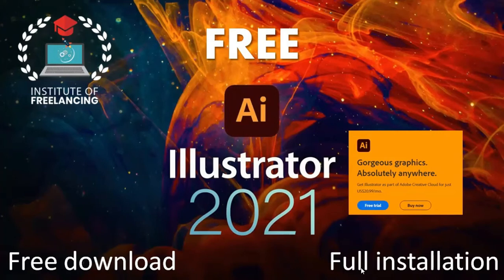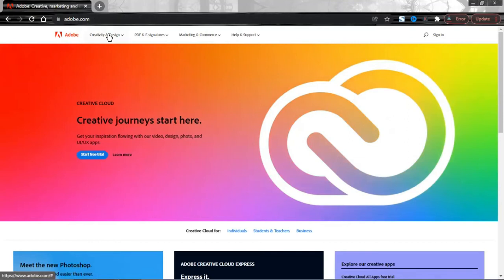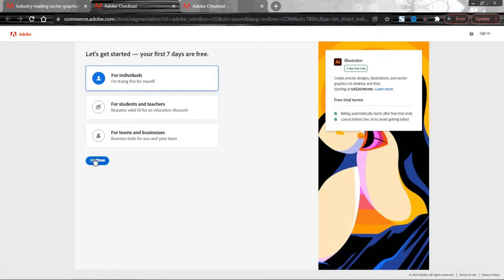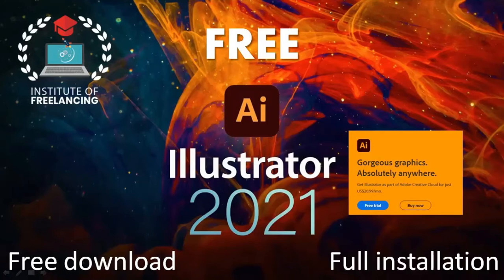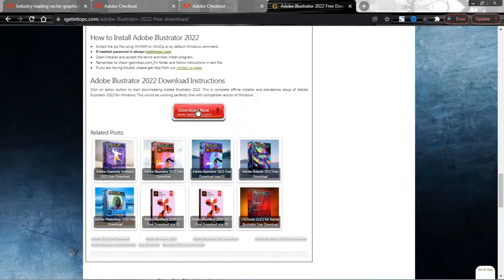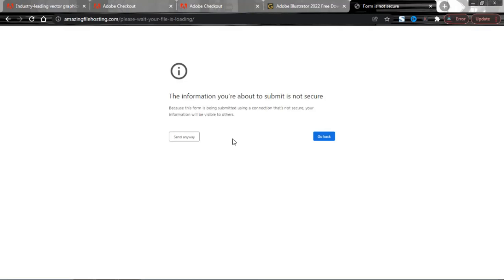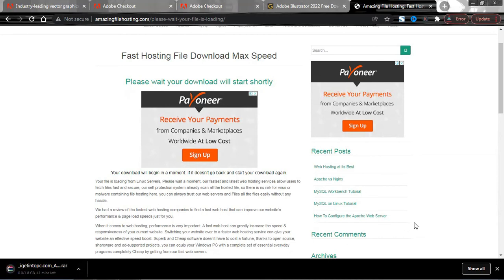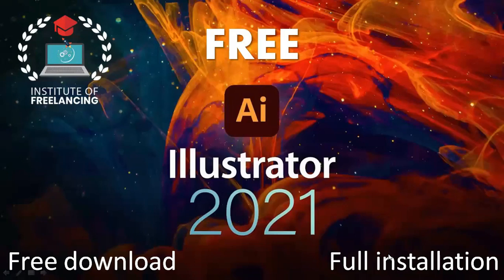Adobe Illustrator 2022 | free| Latest version of Adobe Illustrator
Today, we are going to learn, how to download the latest version of Adobe Illustrator 2022 for free.

How to Install Adobe Illustrator 2022.
1. Extract the zip file using WinRAR or WinZip or by default Windows command.
2. If needed password is always igetintopc.com
3. Open Installer and accept the terms and then install the program.